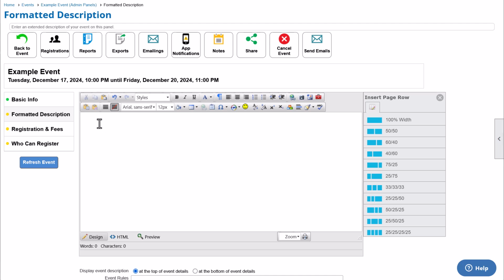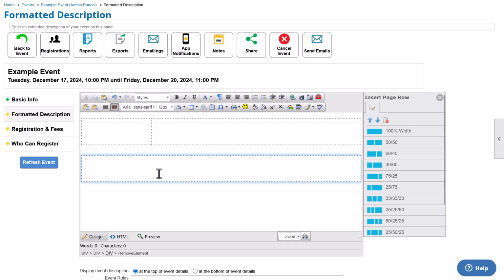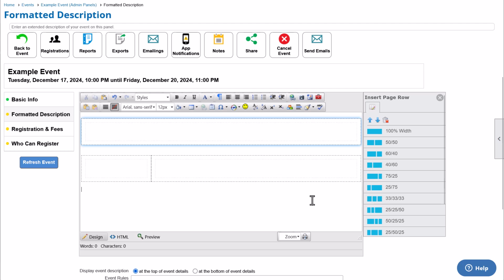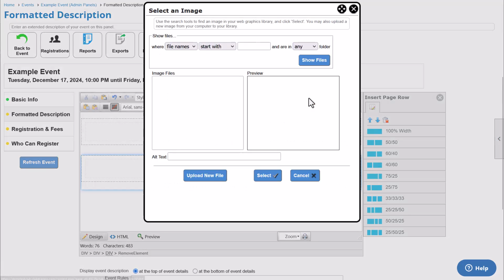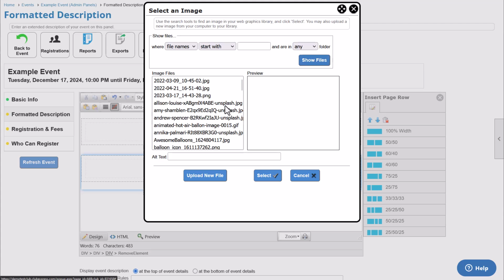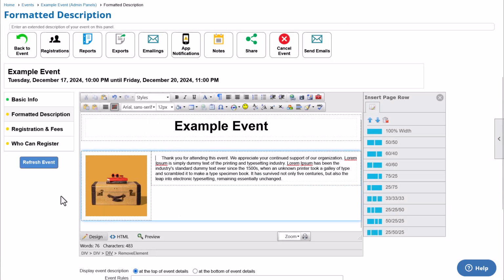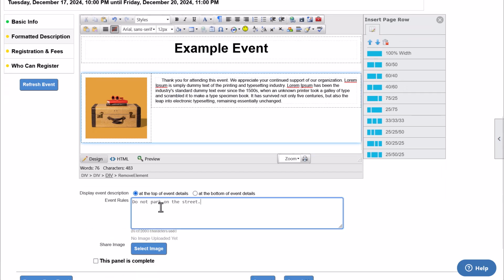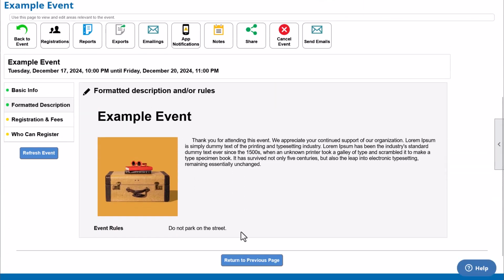ClubExpress - Events Tutorial - Formatted Description